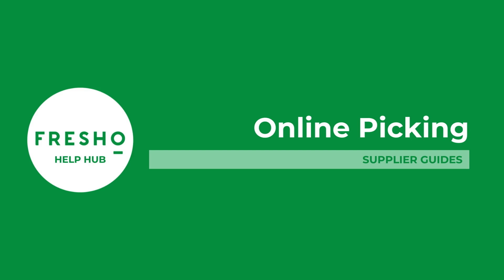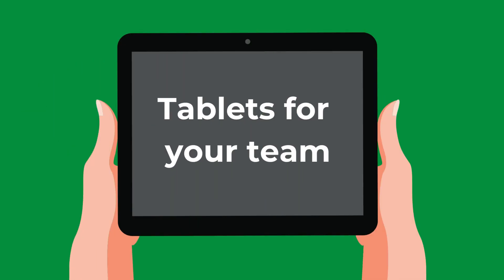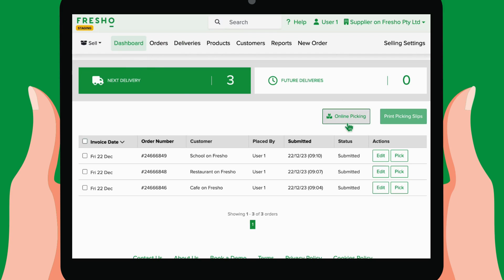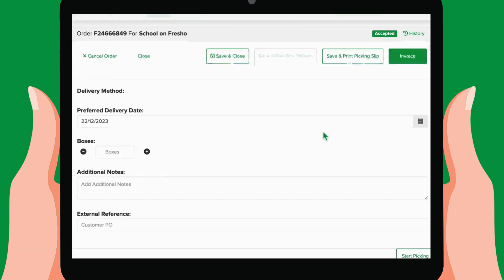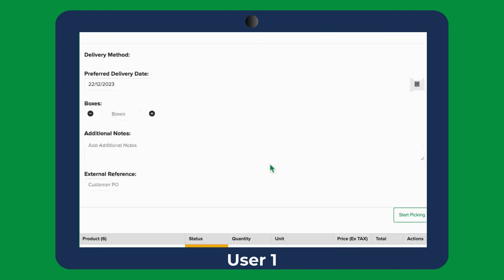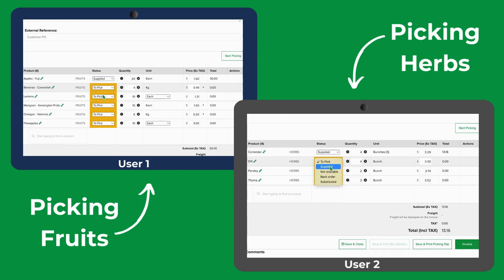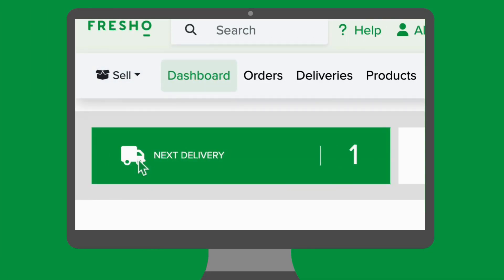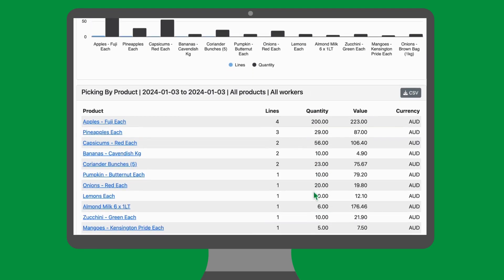Online Picking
This video will go over Fresho's online picking tool. Online picking ensures that you can get your orders out the door faster, and with fewer errors. Instead of using paper picking slips, simply update supplied line items on a tablet, as you pick the order. We will also go over how to generate a Picker Efficiency report using Data Mode.

For more information on setting up product groups, please check out our Help Hub article

0:00 Introduction
0:19 Before you get started
1:10 Get started with online picking
1:59 Online picking with multiple users
3:00 Generate a Picker Efficiency report